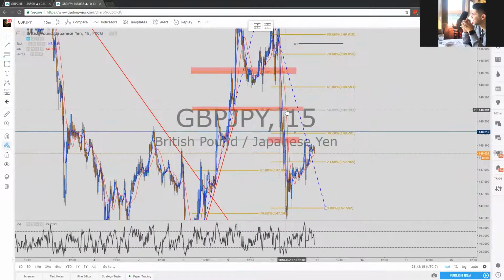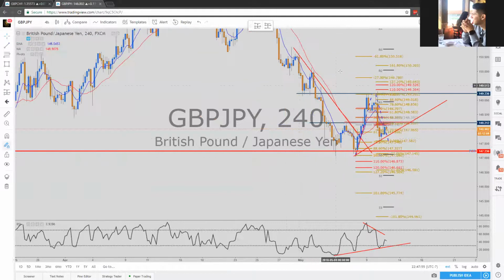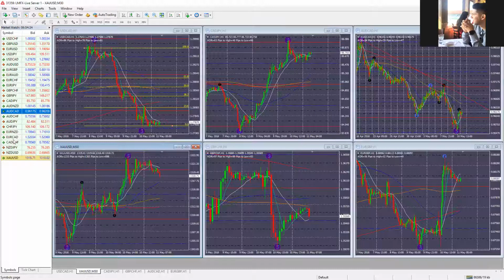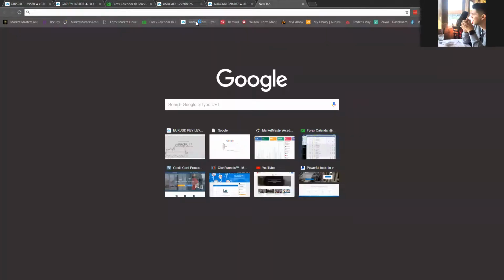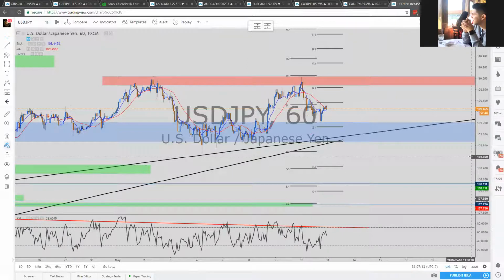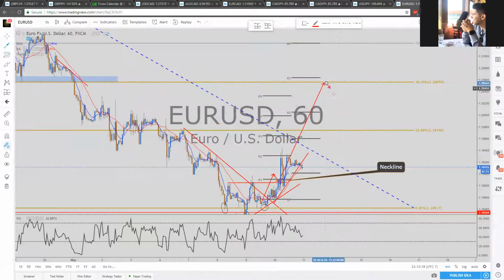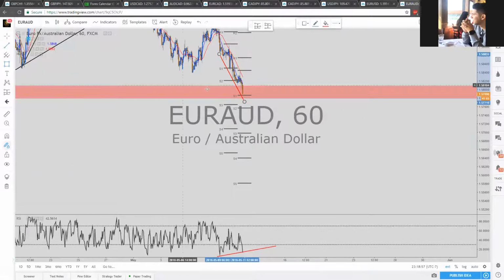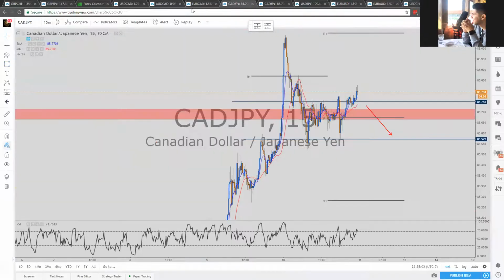Forex Market Analysis 5/18